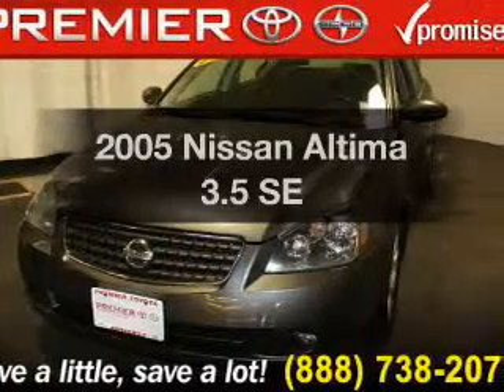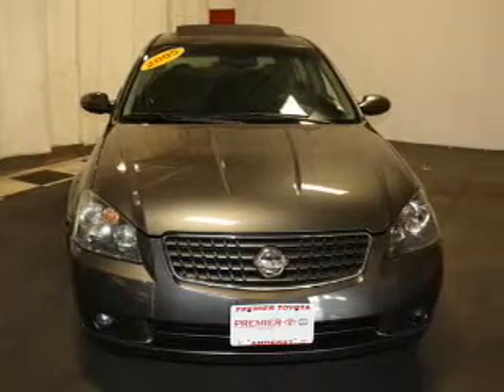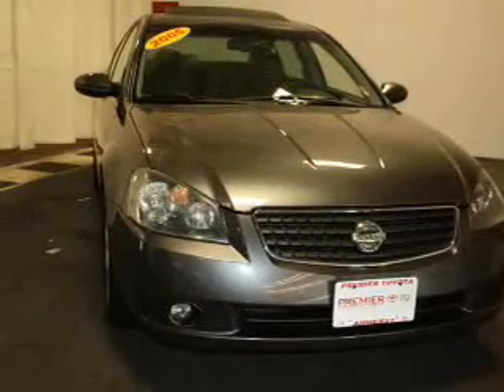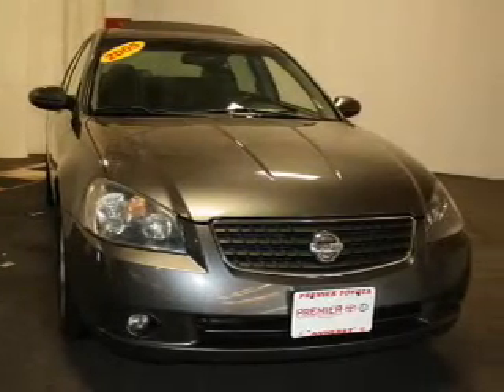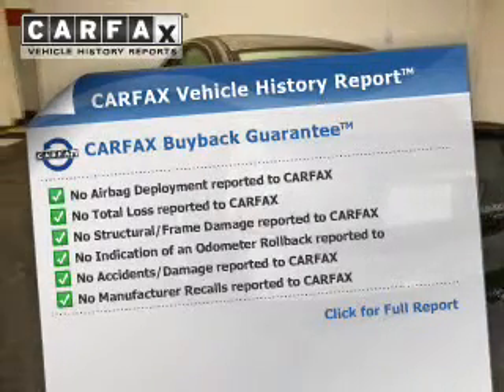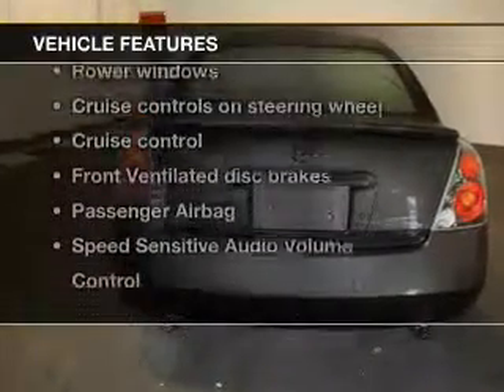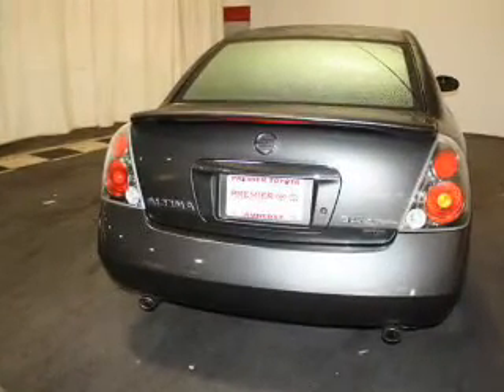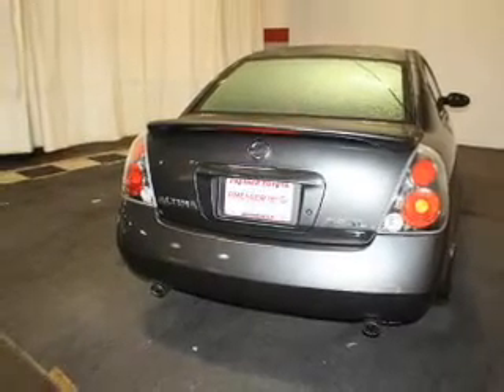2005 Nissan Altima - Amherst OH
Year: 2005
Make: Nissan
Model: Altima
Trim: 3.5 SE
Engine: 3.5 liter 6 cylinder 24 valve
Transmission: 5-Speed Automatic
Color: Gray
Mileage: 142117
Address:
47190 Cooper Foster Park Rd.